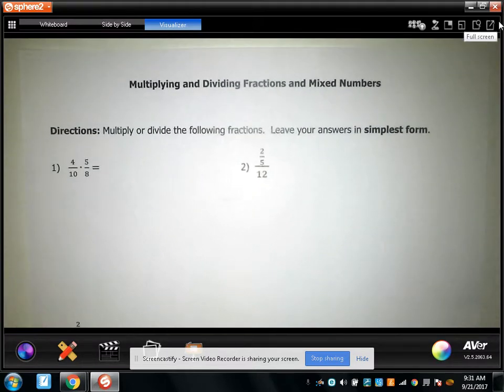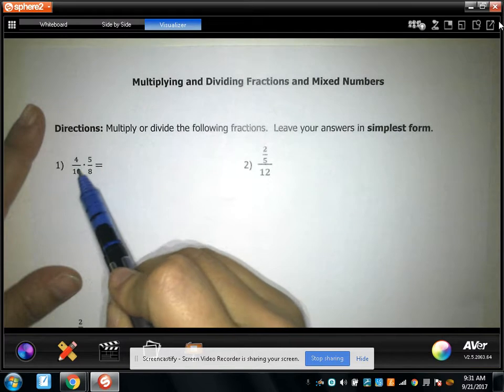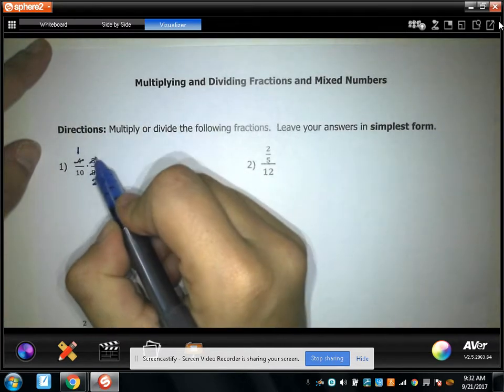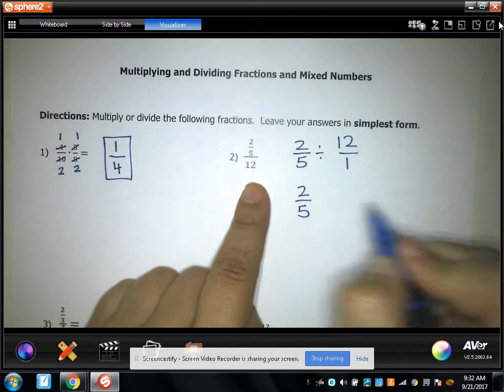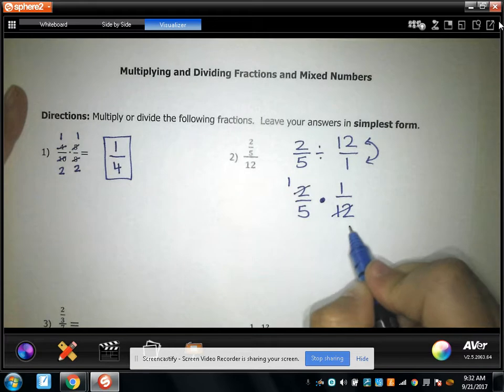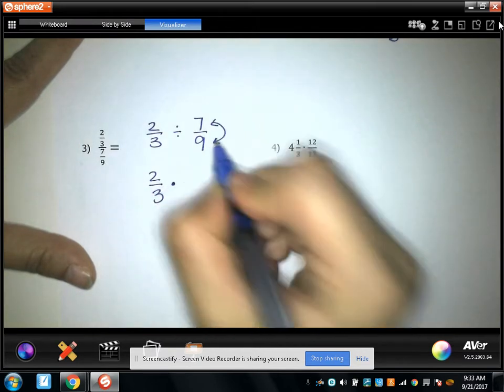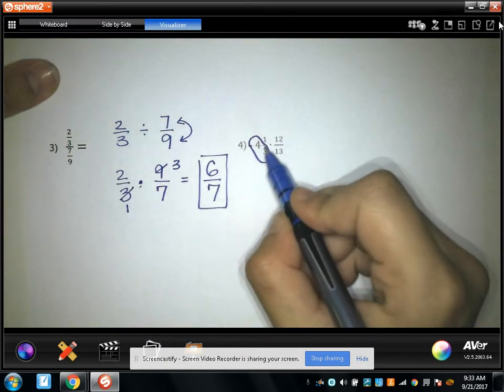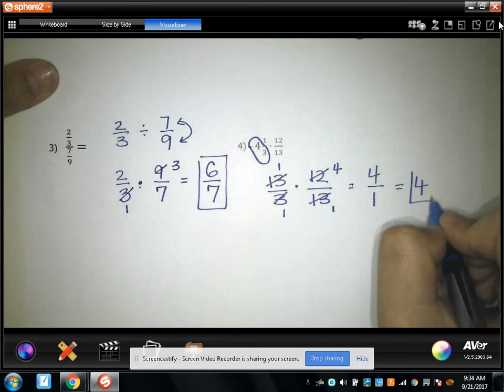Rational Numbers: Multiplying and Dividing Fractions